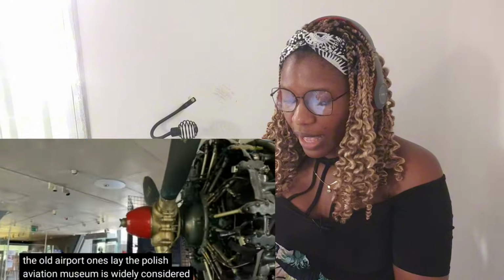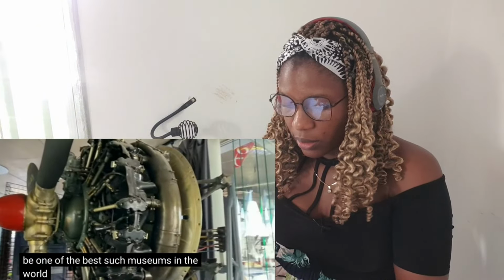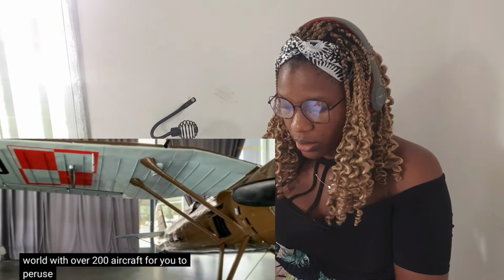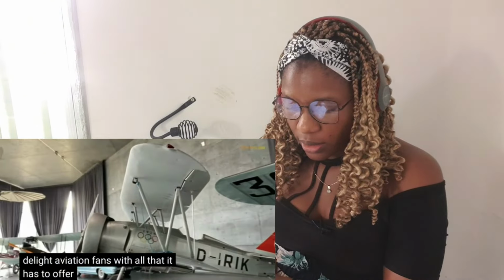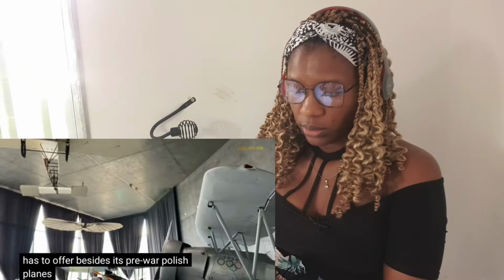African Reacts to KRAKOW City Guide | Poland 🇵🇱 | Travel Guide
⭐️You can Request for Any song / video of your choice to be reacted on through Bye me a  coffee ☕️ using the link above 👆🏻

VIDEO CREDITS:

Here is the full video without interruption